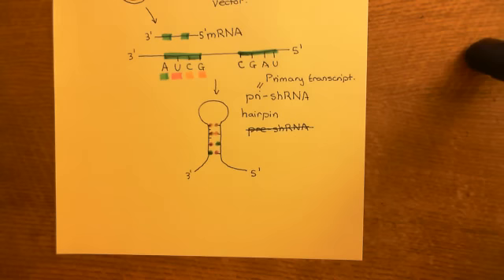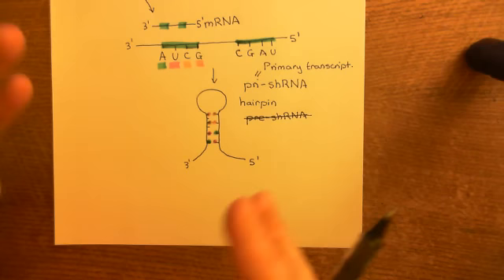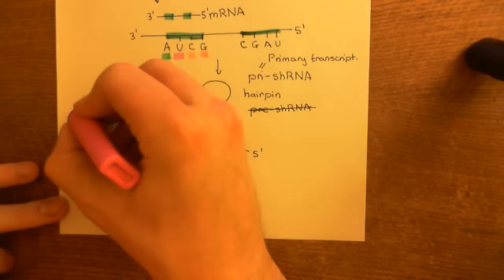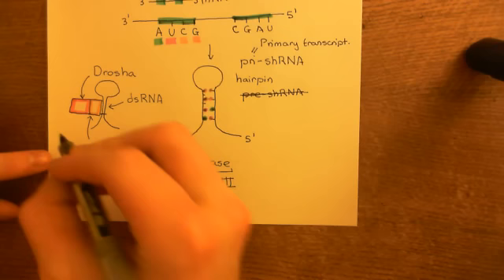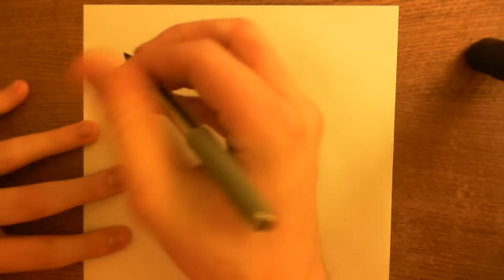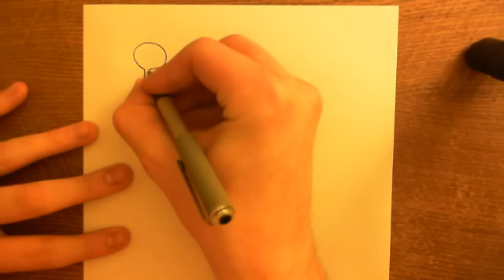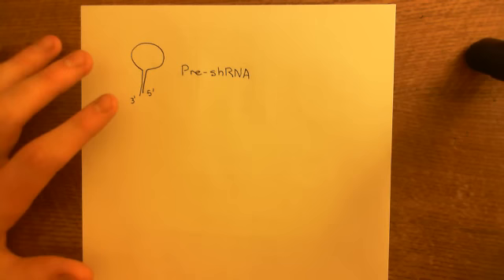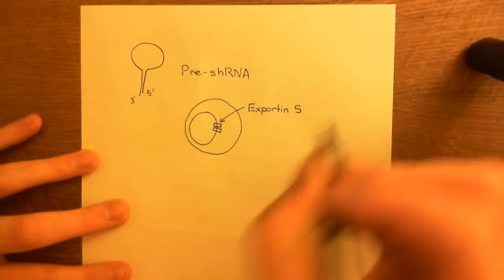Short hairpin RNA (ShRNA) Part 2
In this video we discuss the use of Short hairpin RNA molecules to silence gene expression.